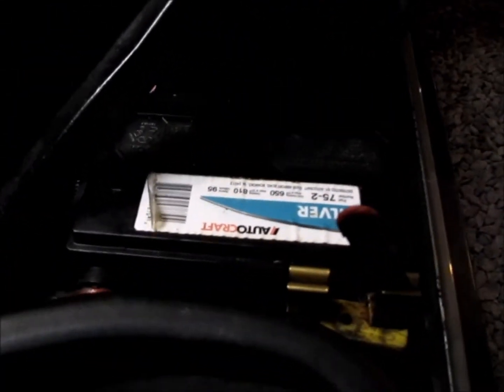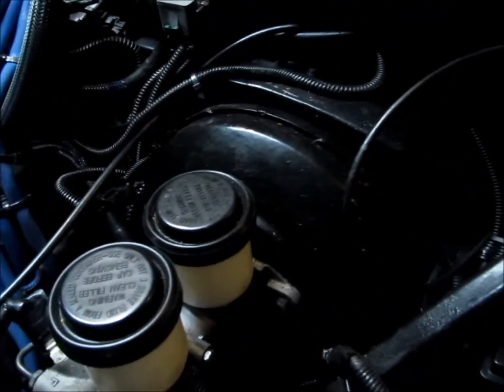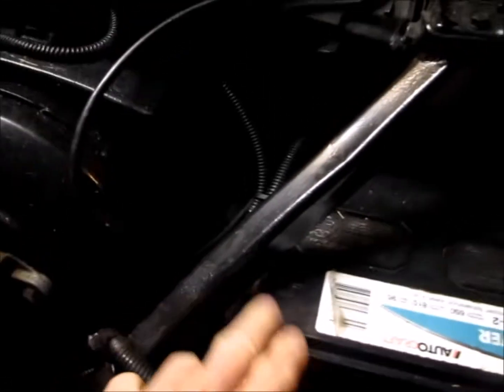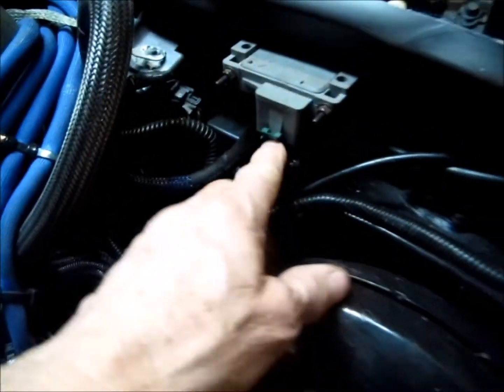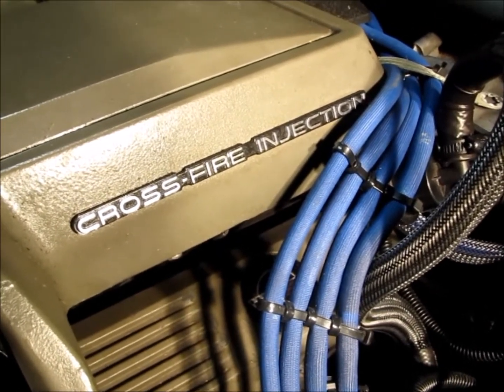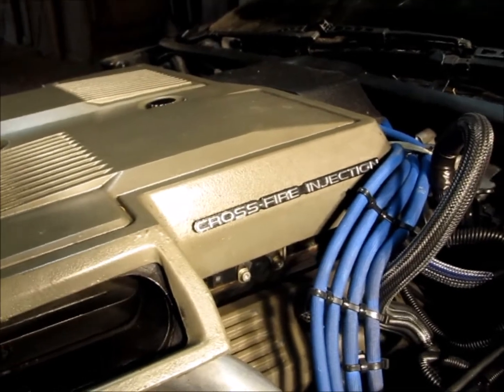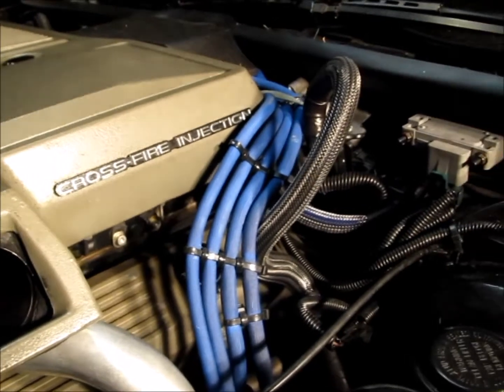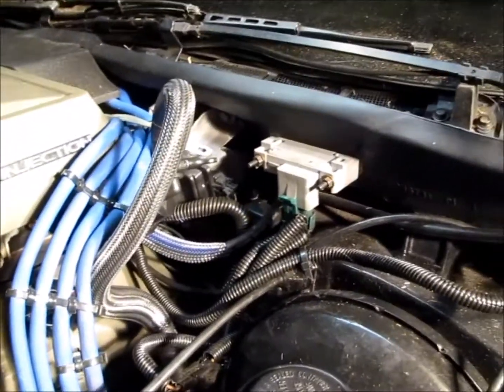𝐏𝐎𝐎𝐑 𝐈𝐃𝐋𝐄/𝐋𝐎𝐍𝐆 𝐒𝐓𝐀𝐑𝐓 𝐋𝐎𝐖 𝐕𝐎𝐋𝐓𝐀𝐆𝐄 𝐂𝐎𝐌𝐏𝐄𝐍𝐒𝐀𝐓𝐈𝐎𝐍 𝐌𝐎𝐃𝐄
𝐋𝐎𝐖 𝐕𝐎𝐋𝐓𝐀𝐆𝐄 𝐂𝐎𝐌𝐏𝐄𝐍𝐒𝐀𝐓𝐈𝐎𝐍 𝐌𝐎𝐃𝐄 𝐀𝐋𝐌𝐎𝐒𝐓 𝐀𝐋𝐋 𝐈𝐃𝐋𝐄 - 𝐇𝐀𝐑𝐃 𝐒𝐓𝐀𝐑𝐓𝐈𝐍𝐆 - 𝐒𝐓𝐀𝐋𝐋𝐈𝐍𝐆 𝐈𝐒𝐒𝐔𝐄𝐒 𝐂𝐀𝐍 𝐁𝐄 𝐓𝐑𝐀𝐂𝐄𝐃 𝐓𝐎 𝐄𝐋𝐄𝐂𝐓𝐑𝐈𝐂𝐀𝐋 𝐀𝐍𝐃 𝐃𝐈𝐀𝐆𝐍𝐎𝐒𝐄𝐃 𝐔𝐒𝐈𝐍𝐆 𝐀 𝐒𝐈𝐌𝐏𝐋𝐄 𝐃𝐈𝐆𝐈𝐓𝐀𝐋 𝐌𝐔𝐋𝐓𝐈 𝐌𝐄𝐓𝐄𝐑 𝐅𝐒𝐌:𝟖𝐀-𝟔 𝟒𝟎% 𝐎𝐅 𝐀𝐋𝐋 𝐄𝐋𝐄𝐂𝐓𝐑𝐈𝐂𝐀𝐋 𝐈𝐒𝐒𝐔𝐄𝐒 𝐎𝐍 𝐀 𝟏𝟗𝟖𝟒 𝐂𝐎𝐑𝐕𝐄𝐓𝐓𝐄 𝐂𝐀𝐍 𝐁𝐄 𝐓𝐑𝐀𝐂𝐄𝐃 𝐓𝐎 𝐆𝐑𝐎𝐔𝐍𝐃 𝐅𝐀𝐔𝐋𝐓𝐒 Fuel Pump needs a solid 12 volts .RESISTANCE will cause the ECM to compensate by increasing fuel to the injectors, pulse width, increasing RPM and increase dwell time, which could create a performance fault code in the entire system.
Motor Trends "Car of the Year" 1984
rough idle at start up
high rpm
excessive exhaust emissions  Work at your own Risk, follow factory service manual and refer to Certifies Mechanic for all repairs. All videos for reference only.